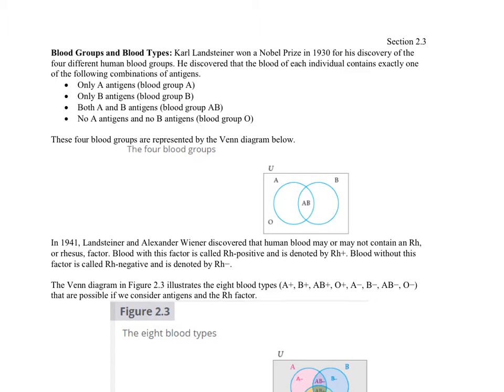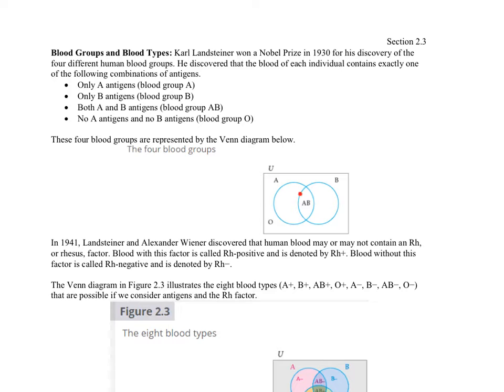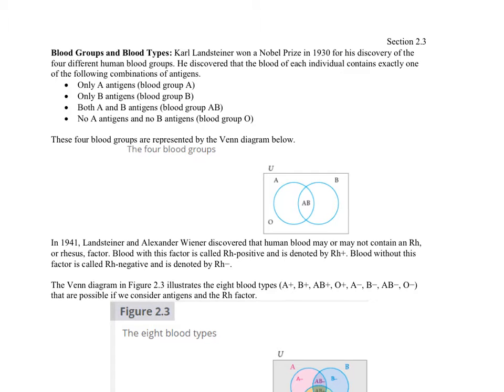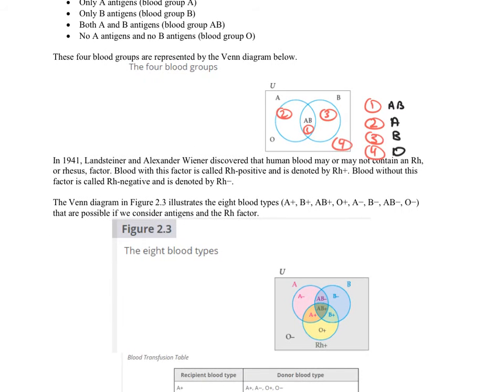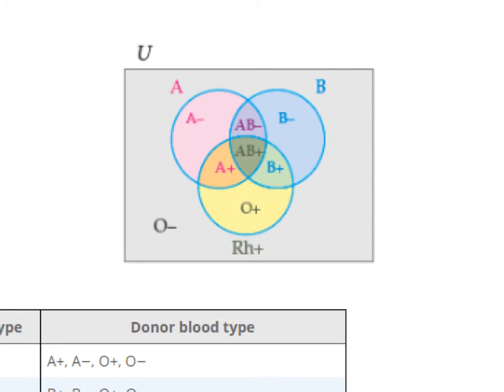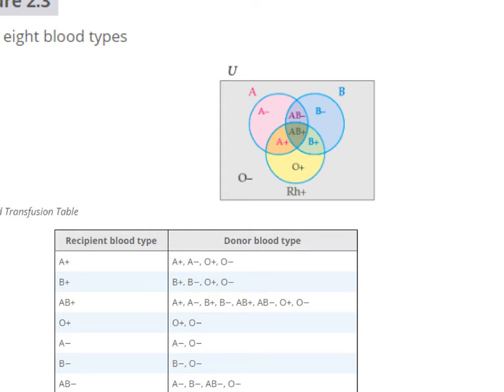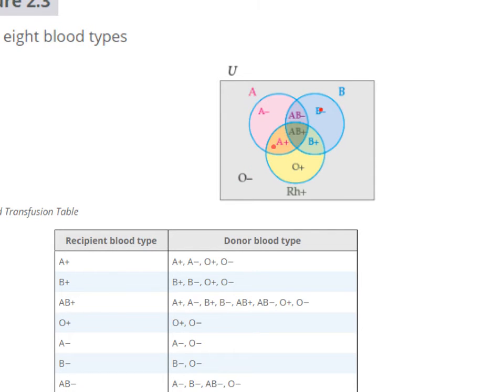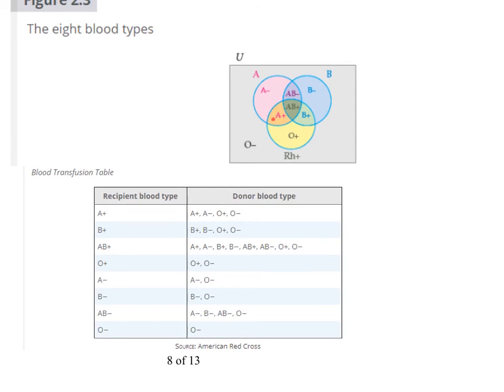2.3 Set Operations-8